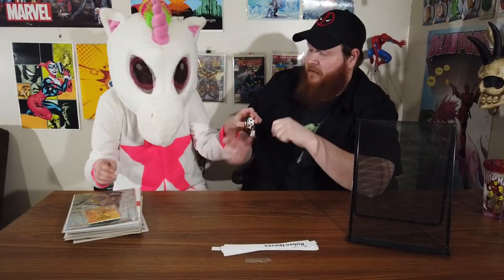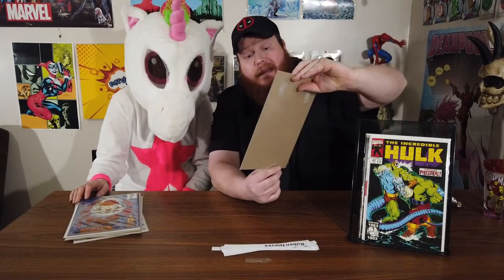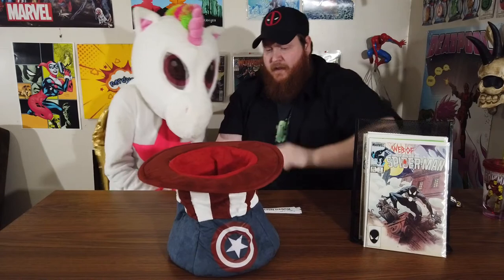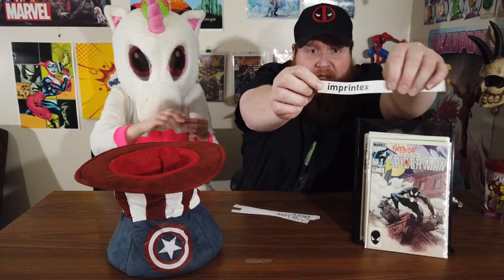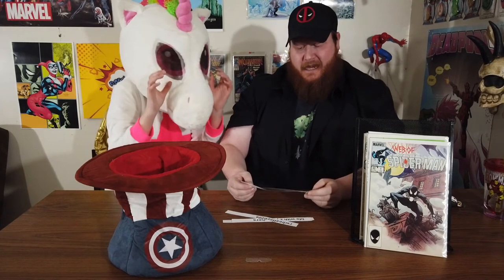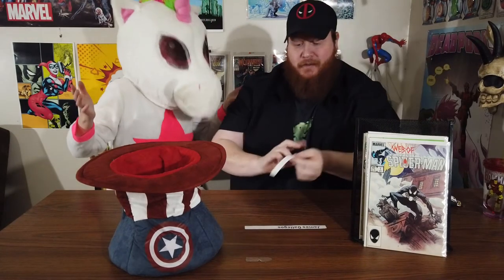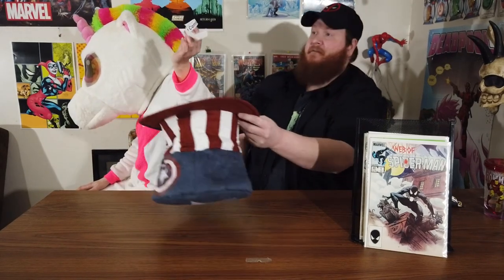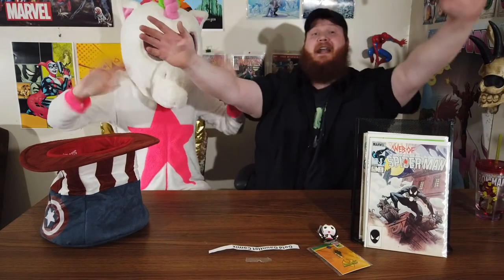200 SUB CONTEST DRAW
Check out who won my 200 Sub Contest. Thanks to all who entered
list below:

Geeks Drinks and comics
Lord Tynerius
imprintex
Rob Couch
Metarog
Gold Gauntlet Comix
Dr. LOVE
Ruben Nieves
Comics with Bueller
thegreyman
life with 2 youtubers
rwheatley0206
Comics Altruism
ALEXBIGBLUE
EscargoT80
James Gallegos